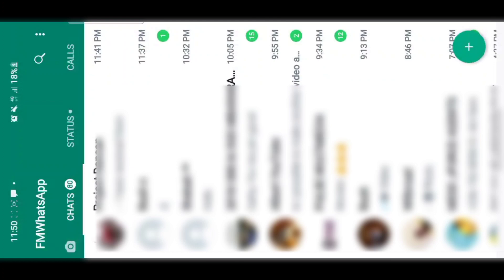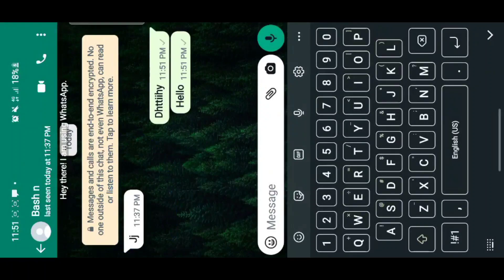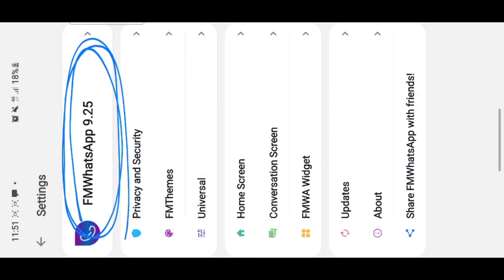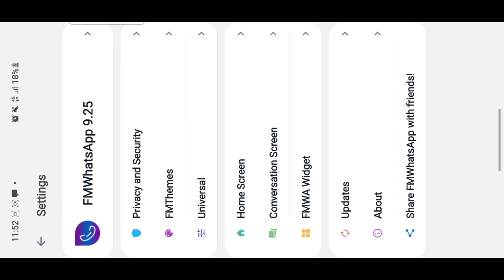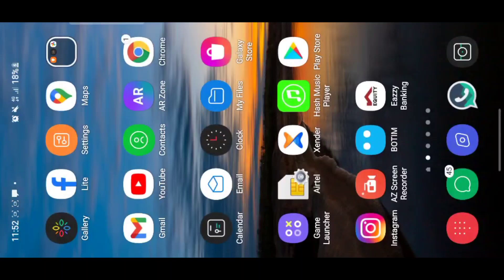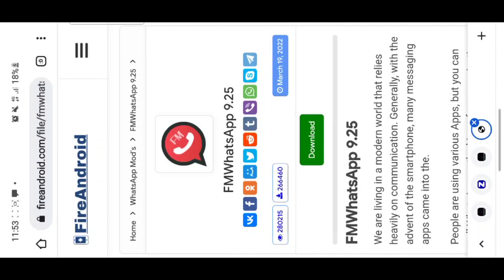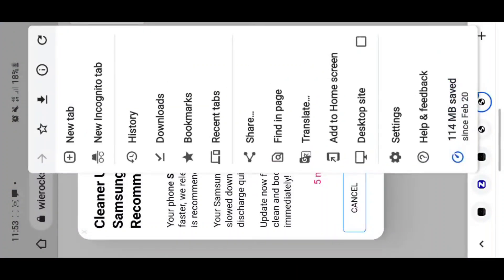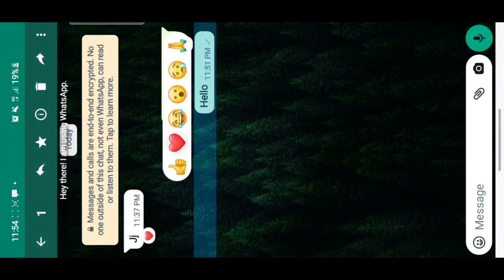How To Activate WhatsApp Reactions | Activate / Enable New WhatsApp Reaction Update 2022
the reaction update is not yet released to all whatsapp Versions and few of then support the reaction function at the moment
.this includes WhatsApp beta Version 2.22.8.3